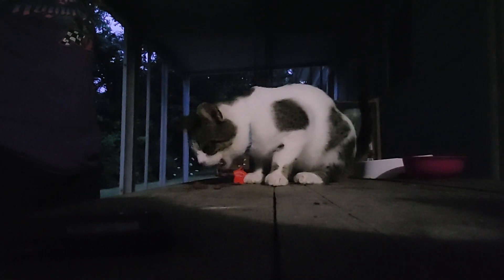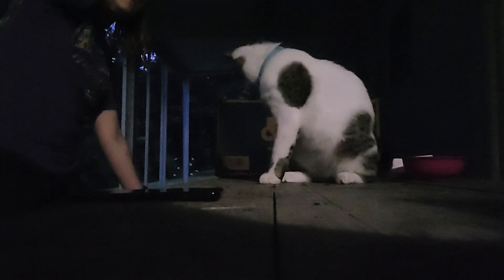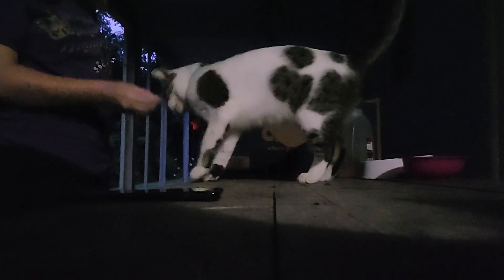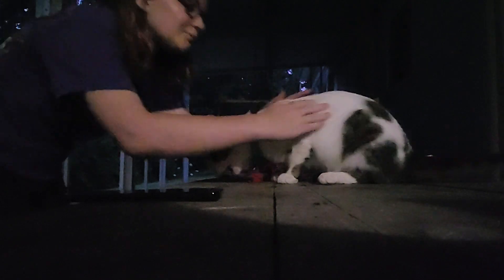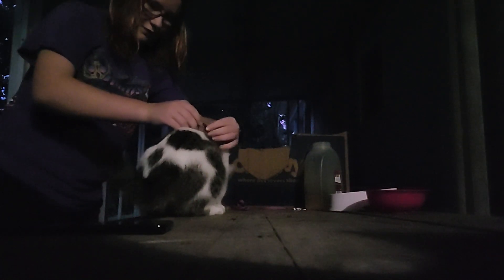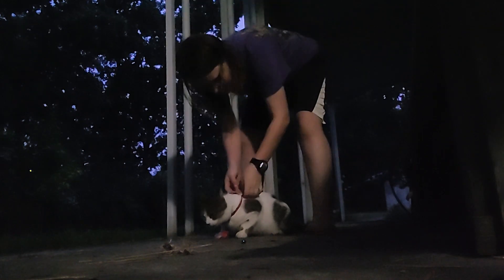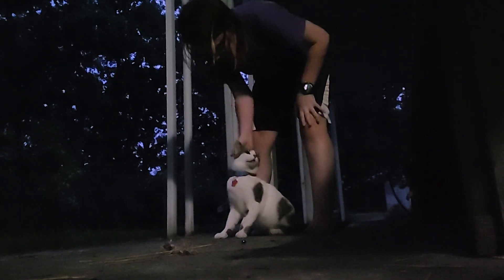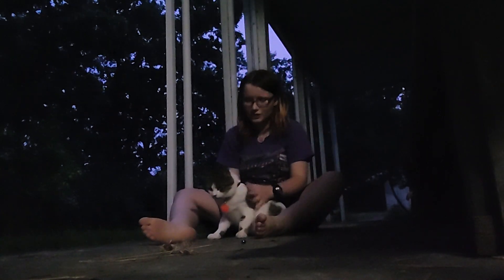training coffee new tricks